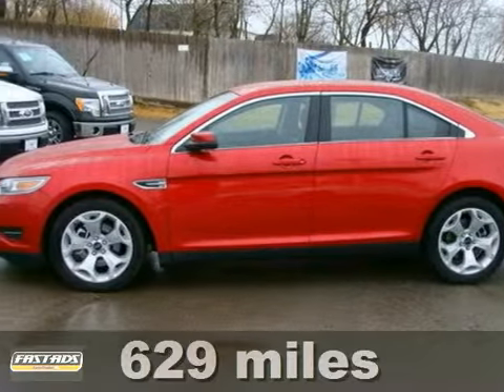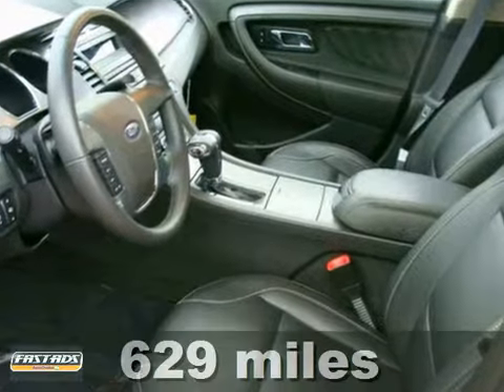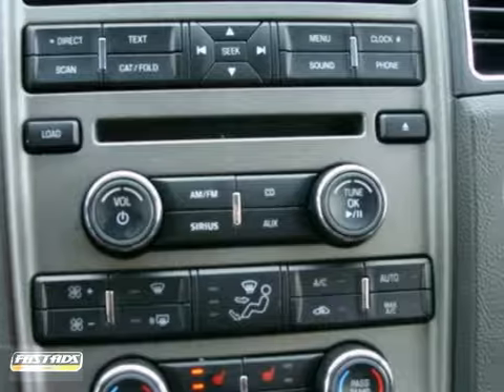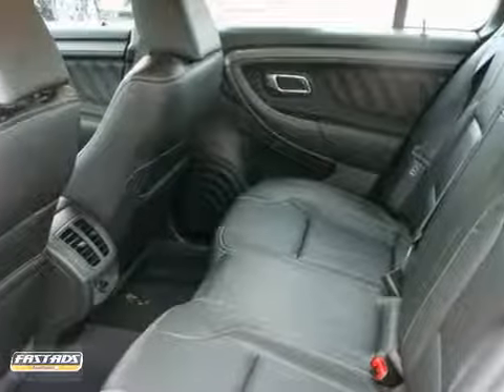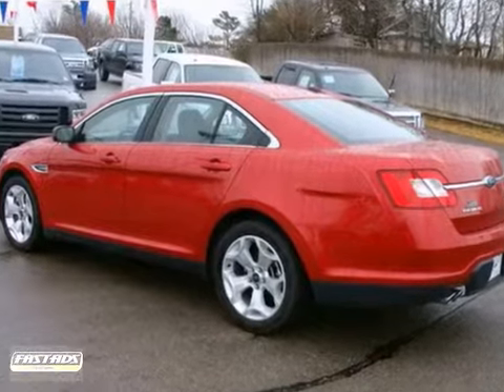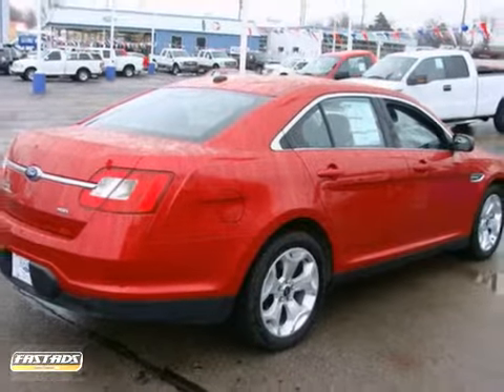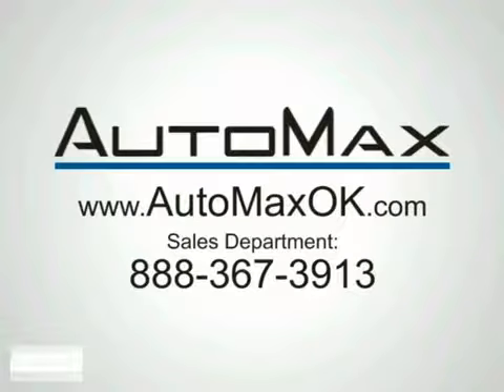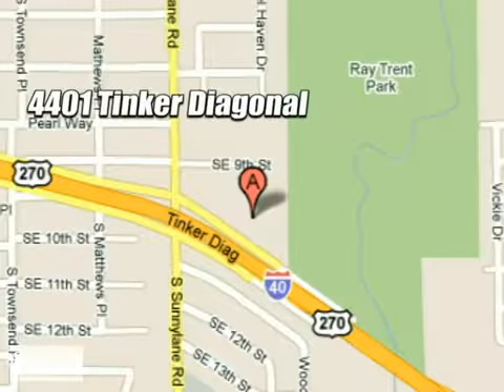2010 Ford Taurus #213 in Oklahoma City Edmond, OK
If you are looking for real value on a great new car, Automax Hyundai Del City invites you to come in and test drive this 2010 Ford Taurus, stock# 213. We are conveniently located near Oklahoma City Edmond, OK and known for our great selection, reliability and quality. Come take a look at this 2010 Ford Taurus today.

4401 Tinker Diagonal St
Oklahoma City Edmond OK, 73115